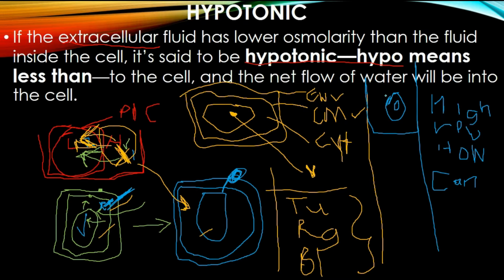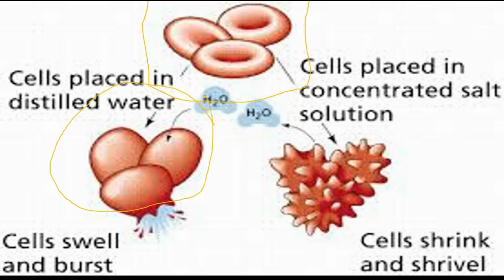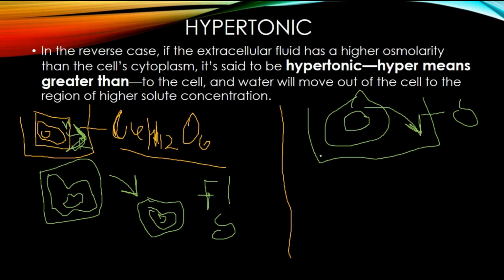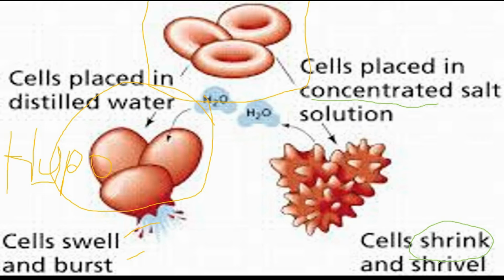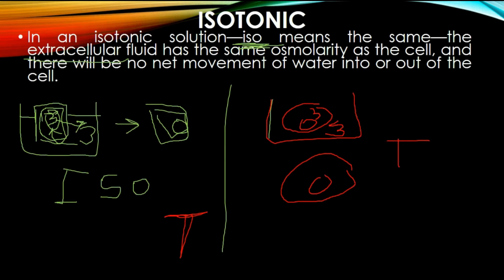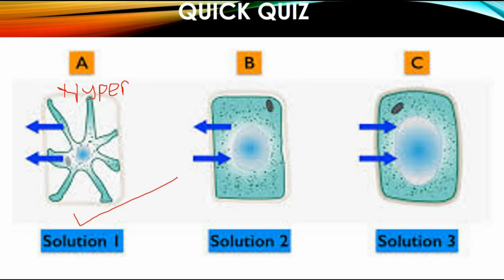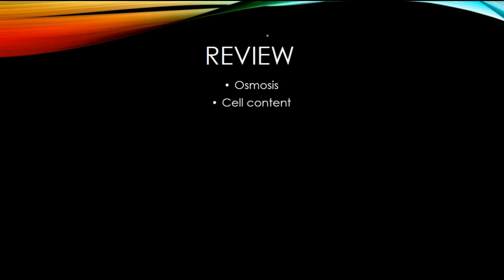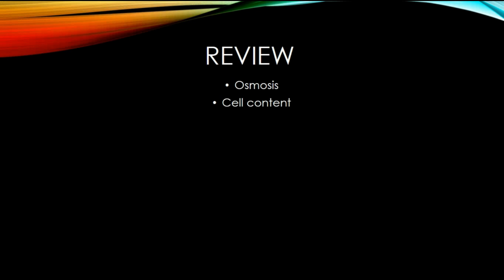VYC STEM Online Program - Grade 11 Biology / Human & Social Biology. (With Ms. Nazir) Part 3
Class: Grade 9
Subject: Biology /HSB
Topic: Osmosis
Teacher: Shazeela Nazir.